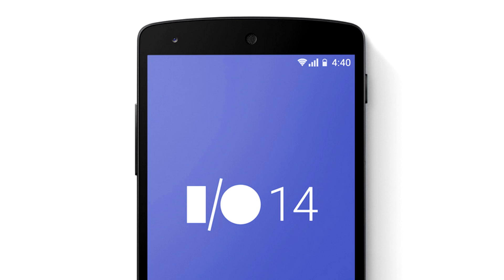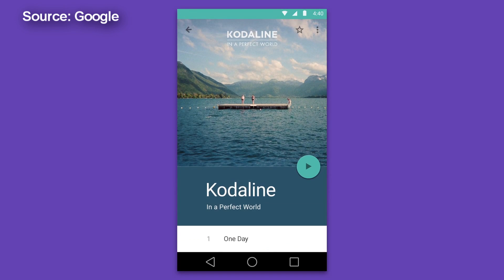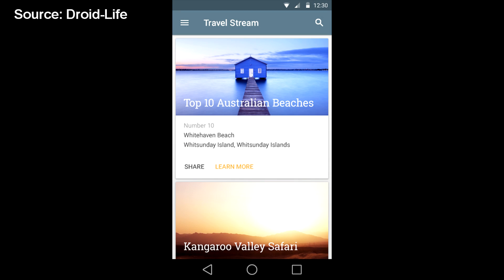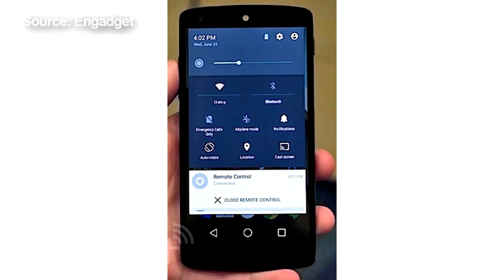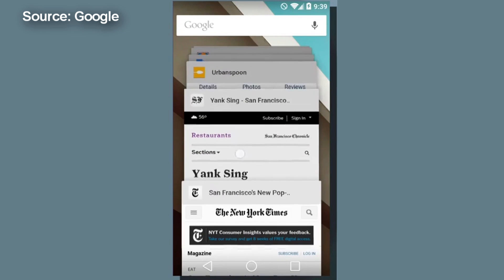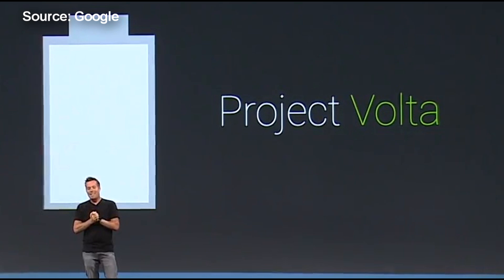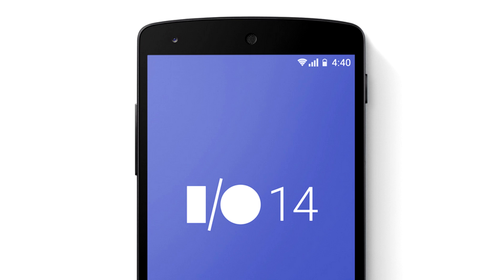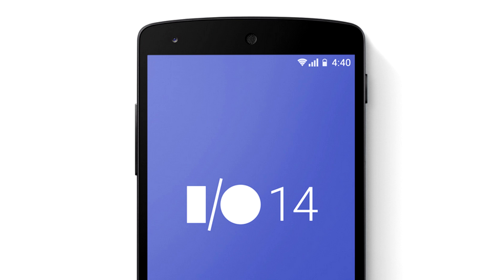Google I/O 2014 - Android "L" - New Material Design - Project Volta - Overview